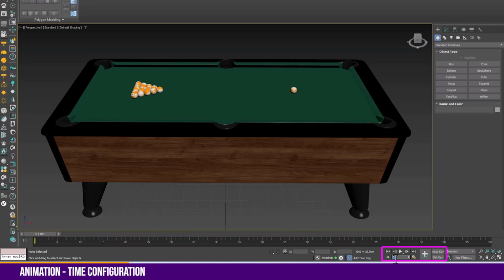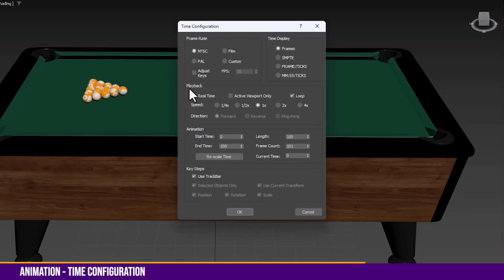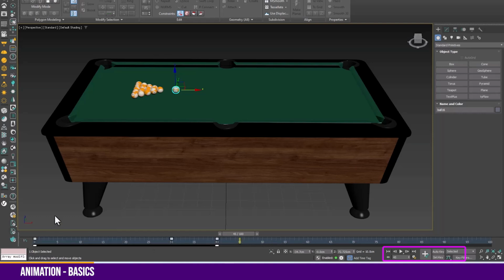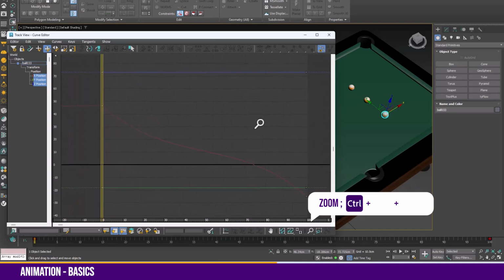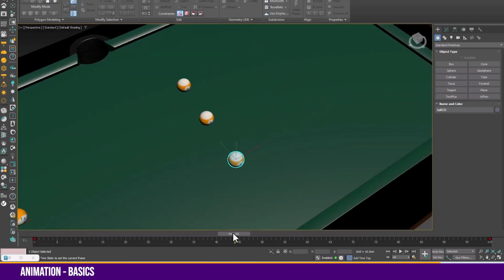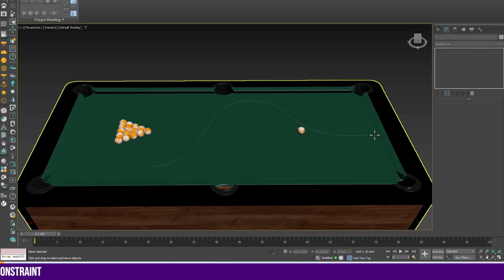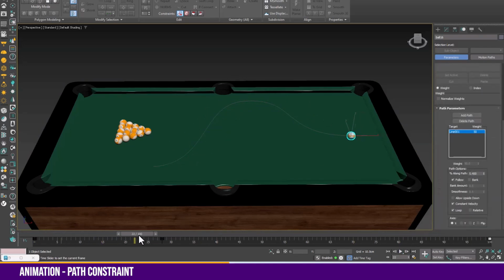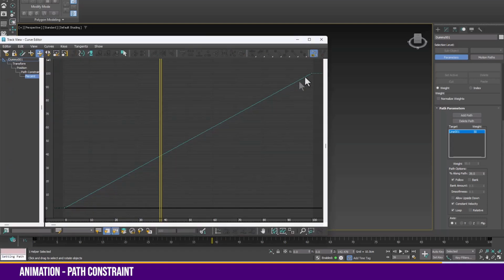3Ds Max Animation For Beginners | Basic & Path Constraint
In this video you will learn the basics of animation. Basic items as well as path constraint. This series will continue and you will learn all animation techniques.

⏱️ Timestamps
0:00 Intro
0:33 Time Configuration
3:50 Basic
8:38 Path Constraint